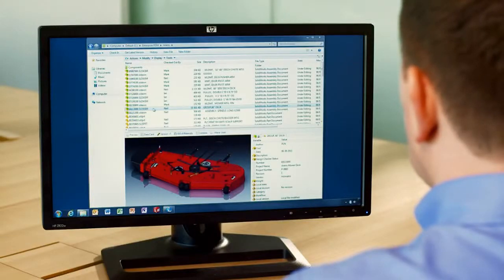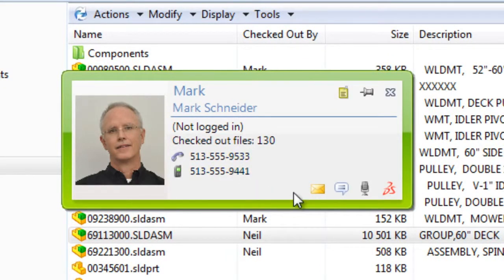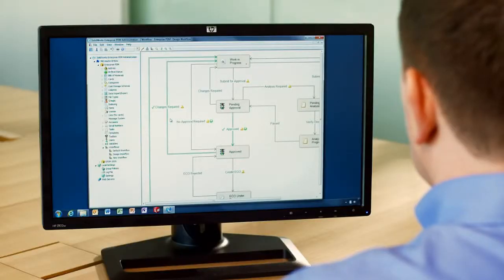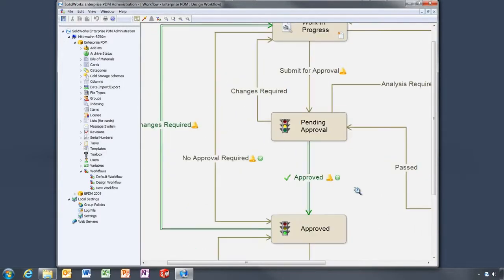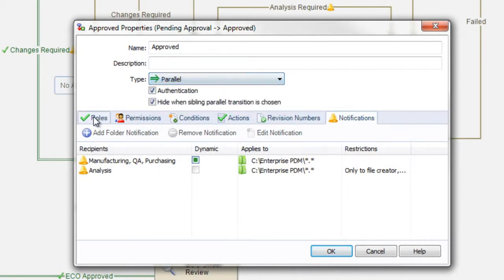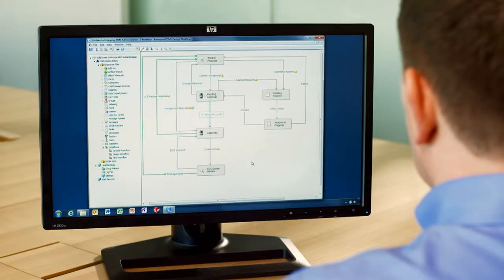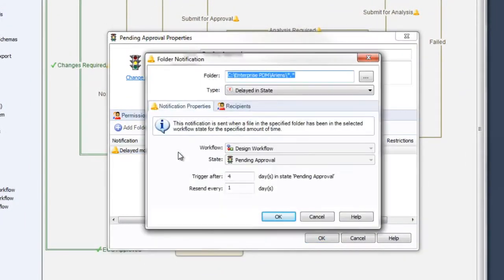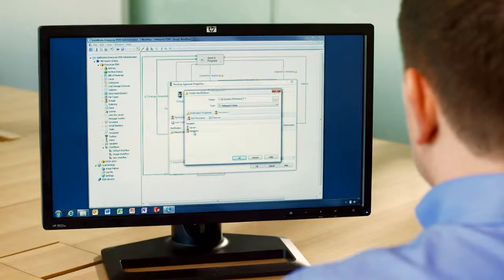SolidWorks 2013- Enhanced SolidWorks EPDM Workflow and User Properties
Dedicated Solutions